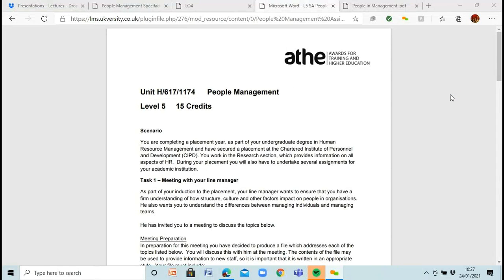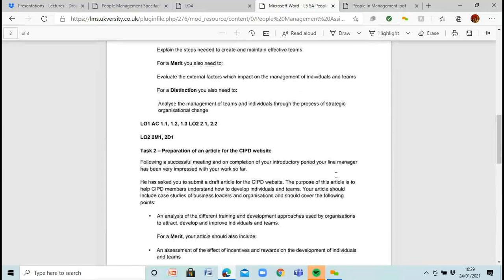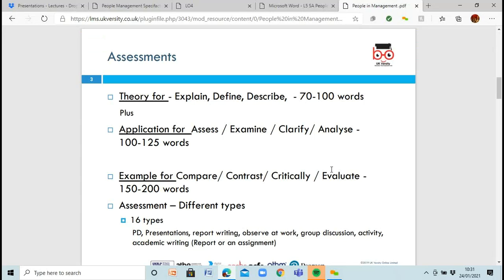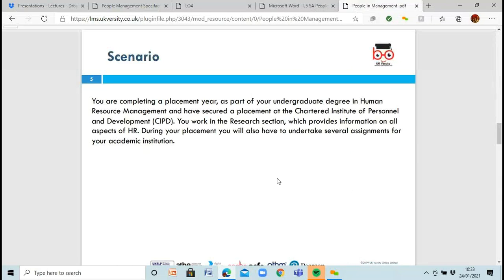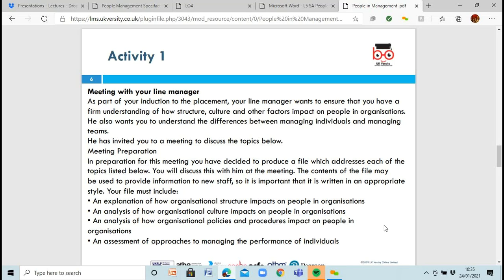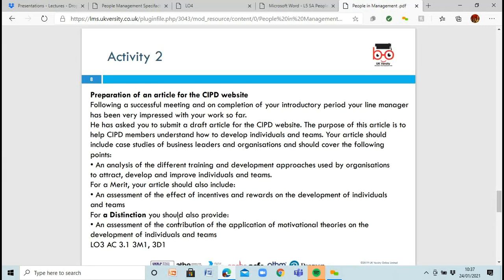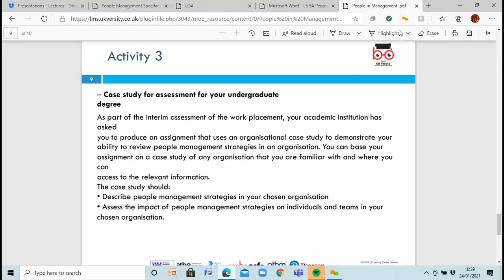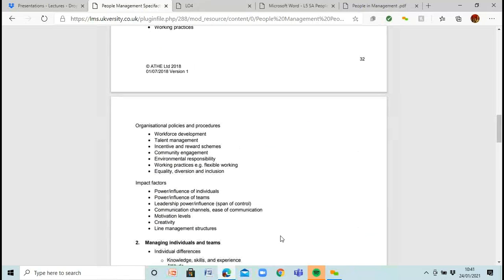ATHE L5 Ext DIBM People Management LO4 2021 01 24 2